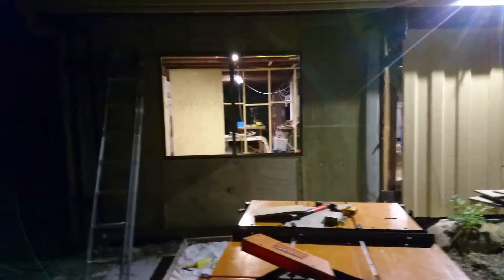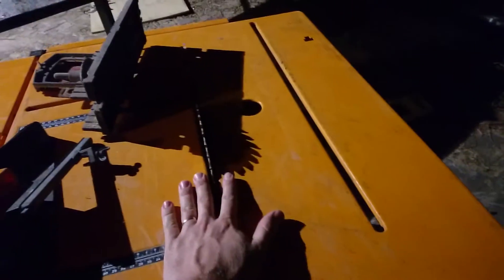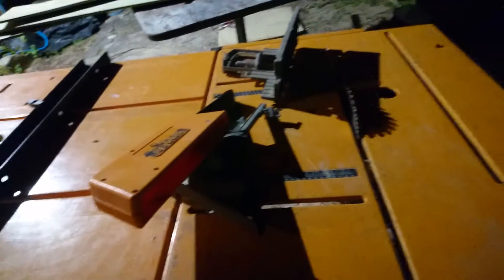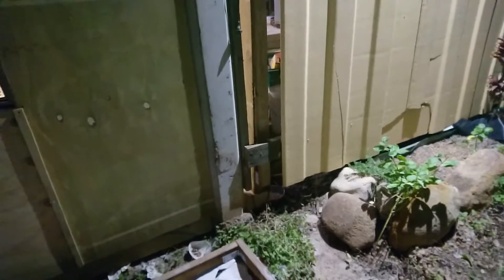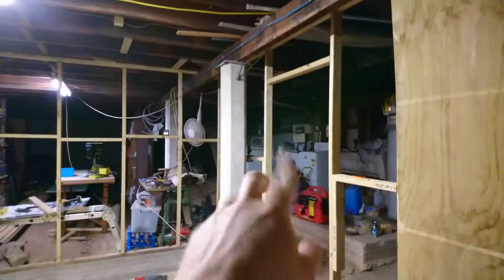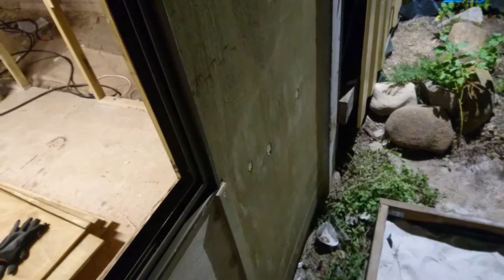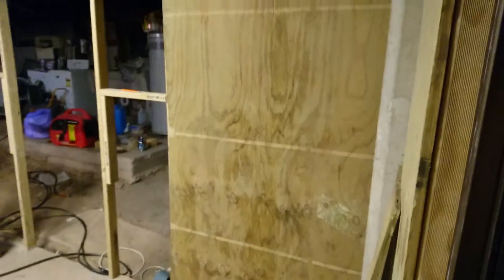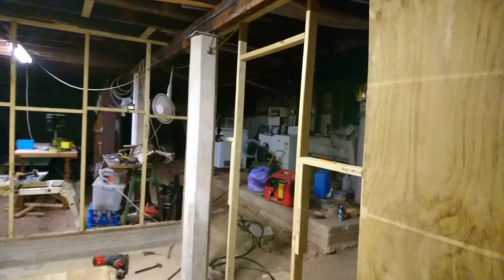Building in outside wall doneish